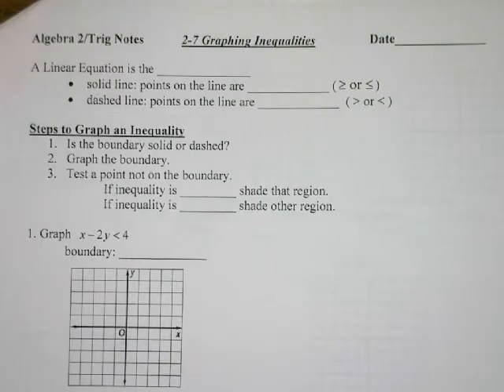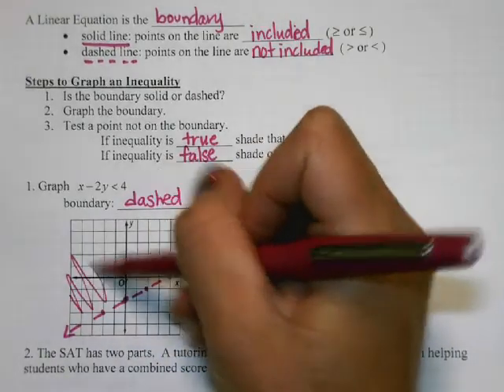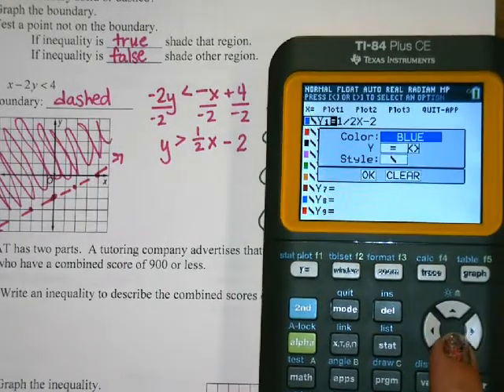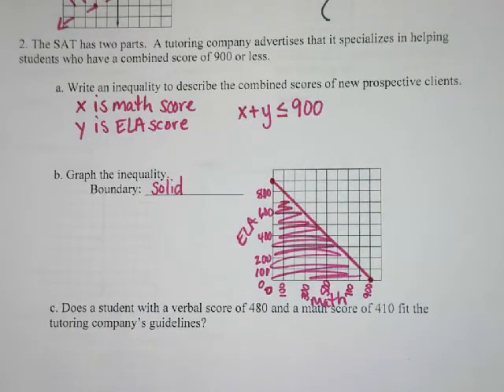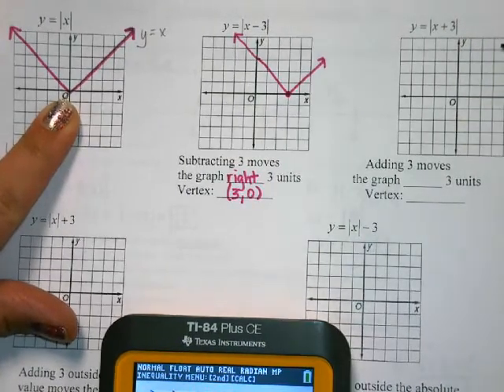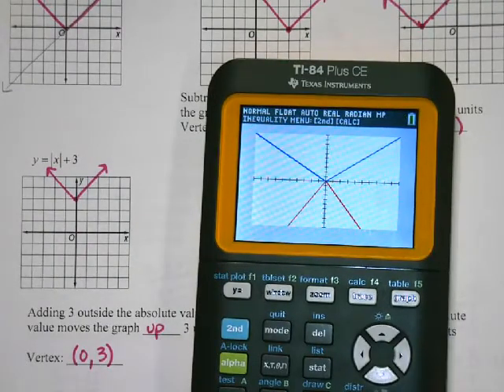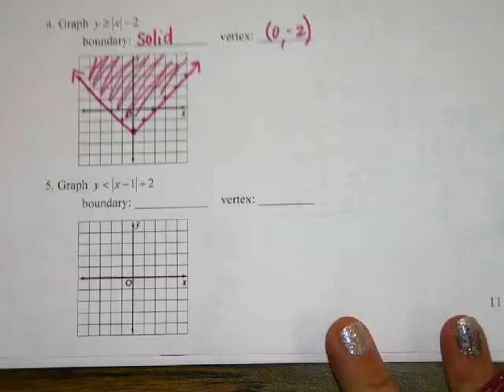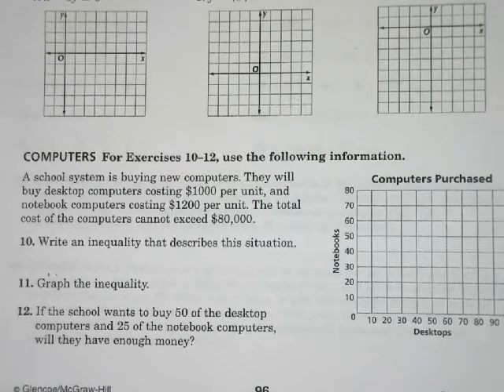Algebra 2 - Graphing Inequalities & Absolute Values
Graphing Inequalities & Absolute Values